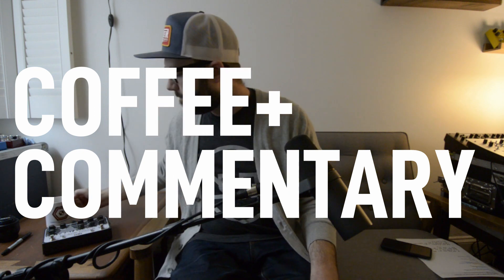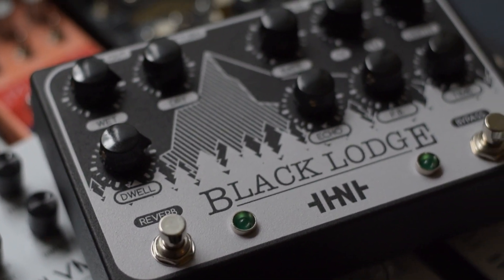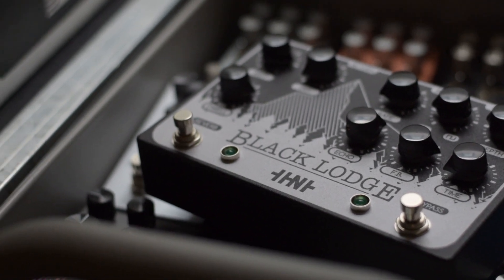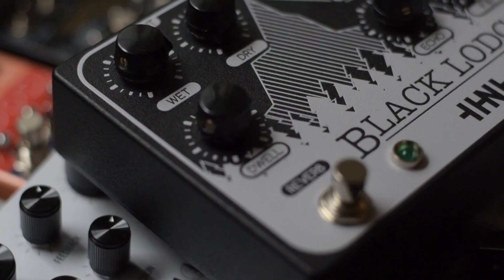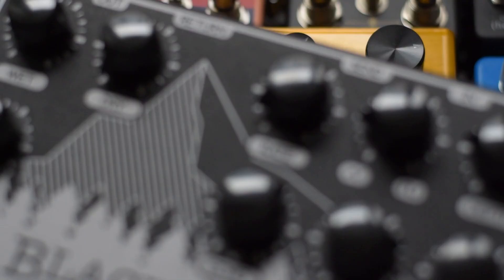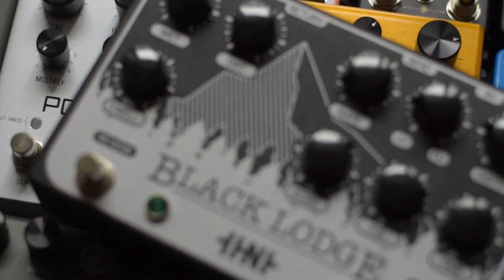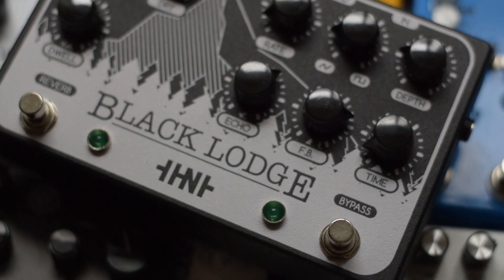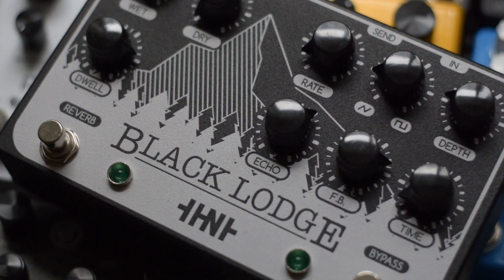Coffee+Commentary 001 - Homenoise Effects Black Lodge Delay and Reverb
Welcome to the first installment of Coffee+Commentary!
Today I'm chatting about the lush ambient machine that is the Black Lodge.  Black Lodge is a digital delay with lfo modulation and a beautiful ambient reverb all in one.  To top it off, there's an effects loop between the two pedals to let you sandwich your favorite effect(s) in between.  In this video bed you can hear a MastroValvola LEM with some reverse and pitch shift movements in some of the layers.  Hope you enjoy!  Post any questions you might have about Black Lodge below, and check out the upcoming pre-order.